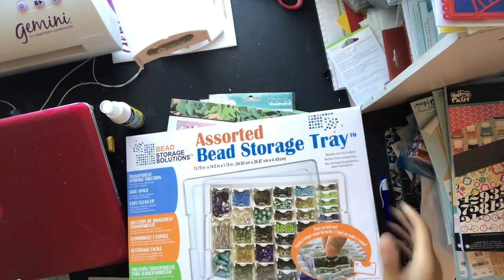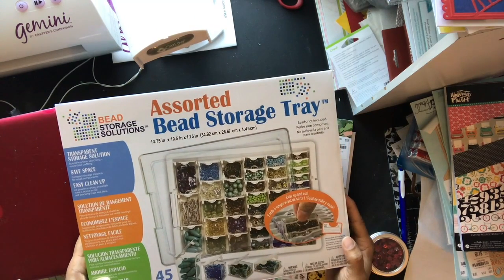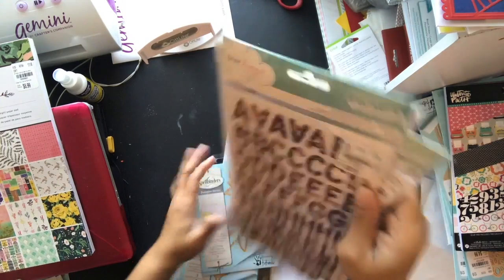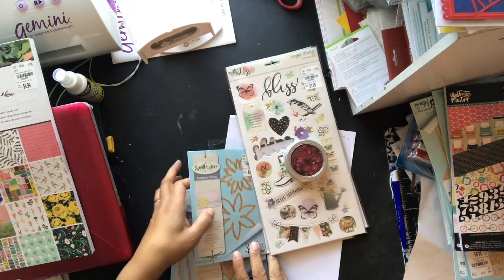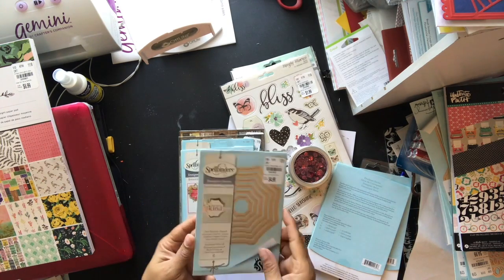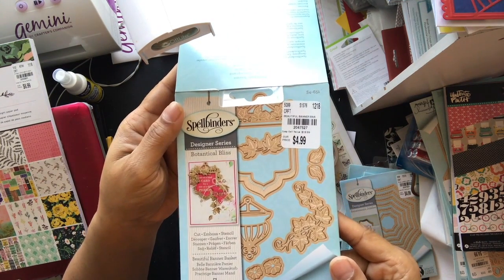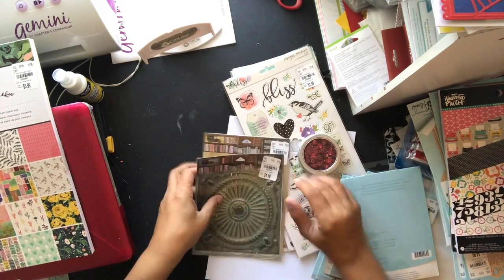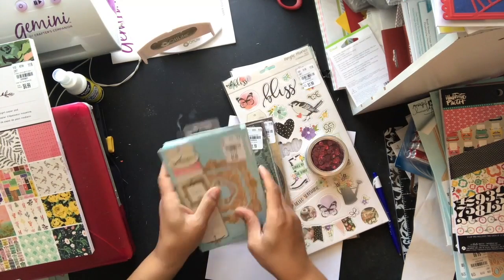Tuesday Morning Haul: Spellbinders Dies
Today i share a new Tuesday Morning haul featuring Spellbinders dies. I also share some 7Gypsies Mixed Media items, Dear Lizzy Thickers and Maggie Holmes Flourish paper pad. I also share a bead container from AC Moore